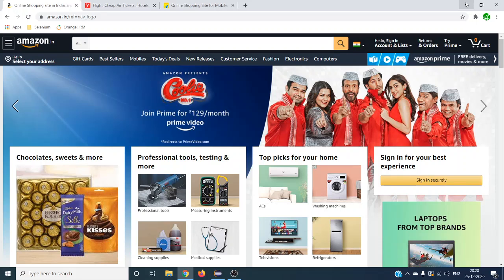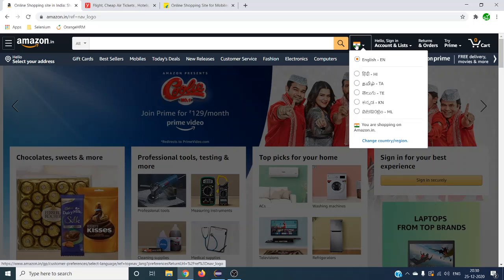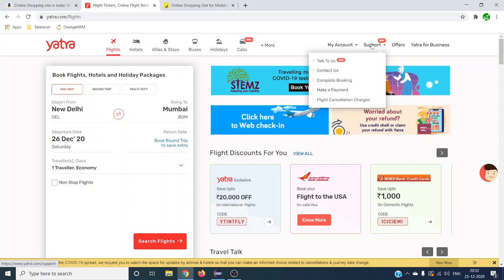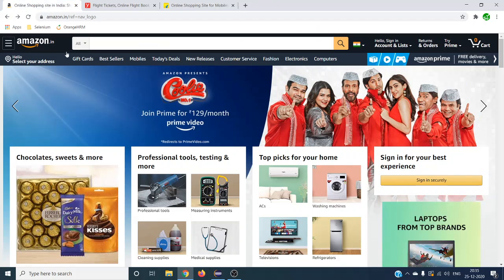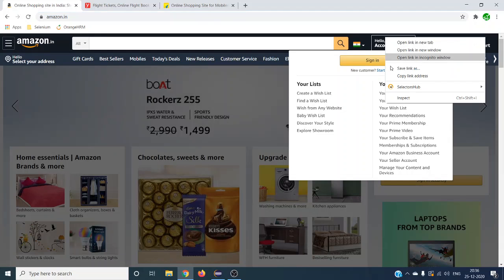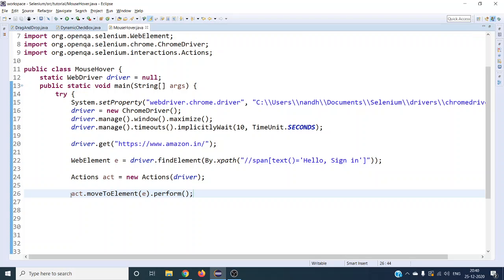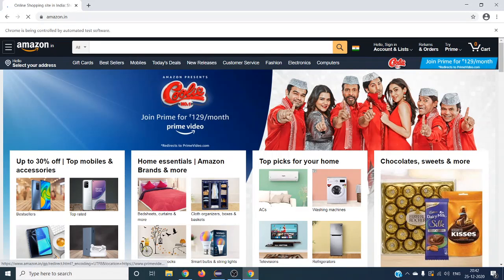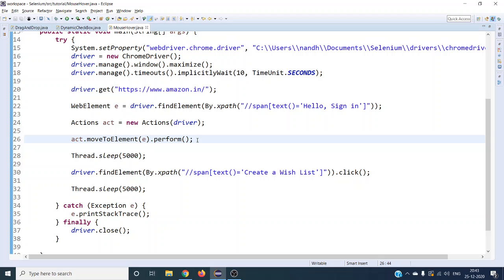How To Perform Mouse Hover In Selenium WebDriver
In this video we are going to learn how to perform mouse hover using selenium webdriver. It is advanced user interaction in Selenium so we have to use Actions class and moveToElement method to perform mouse hover.